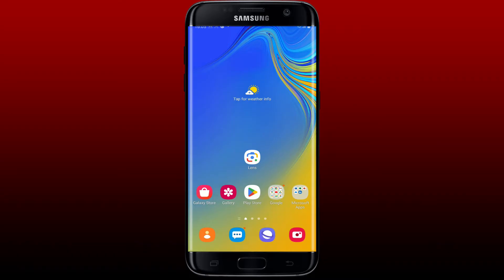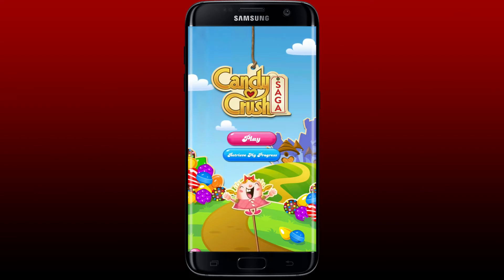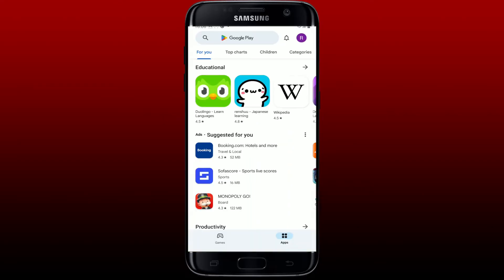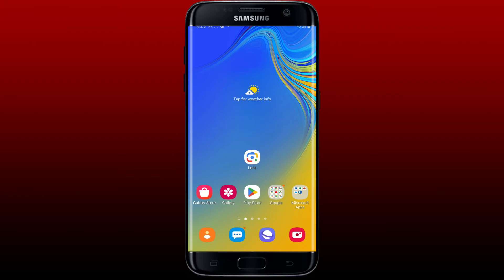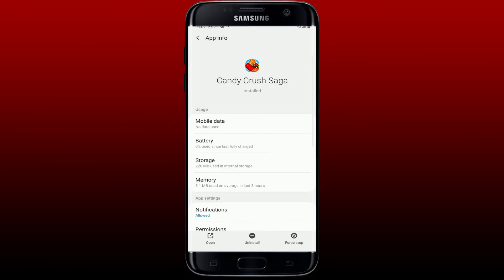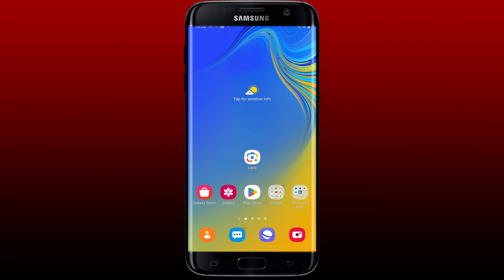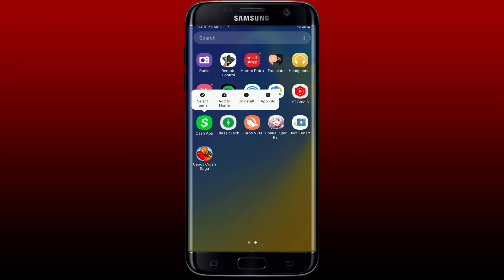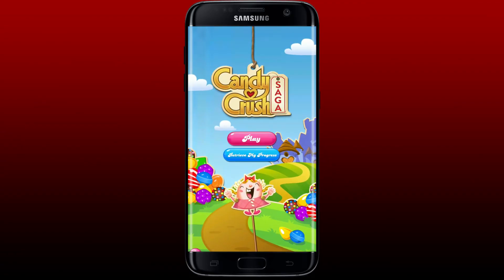How To Fix Candy Crush Saga App Keeps Crashing Issue 2023?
Experiencing constant crashes while playing Candy Crush Saga? Don't worry, we've got you covered! In this comprehensive tutorial, we'll walk you through step-by-step solutions to fix the issue of Candy Crush Saga crashing on your device. Whether you're playing on a smartphone or tablet, our troubleshooting tips will help you get back to sweet gameplay without any interruptions. Watch this video to learn how to troubleshoot and resolve Candy Crush Saga crashes and enjoy seamless gaming once again.